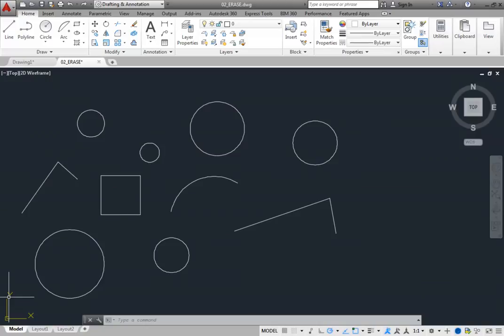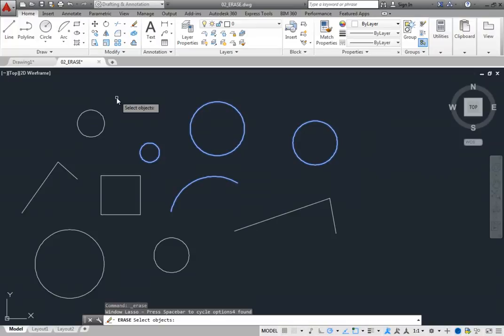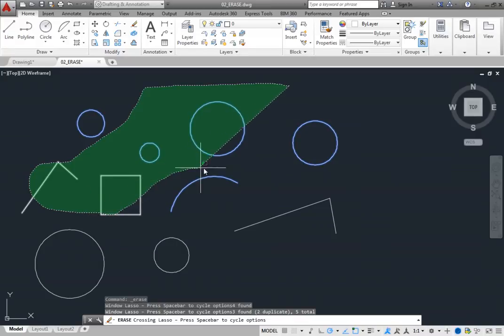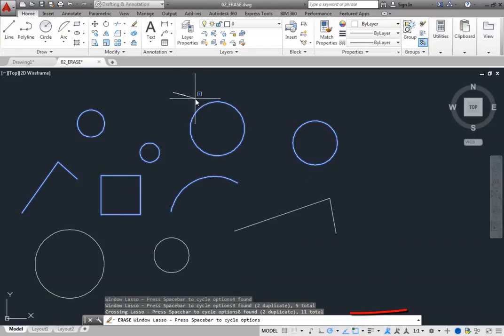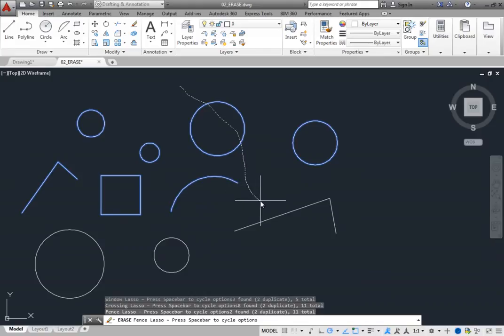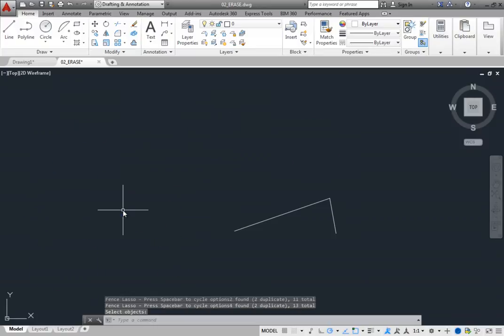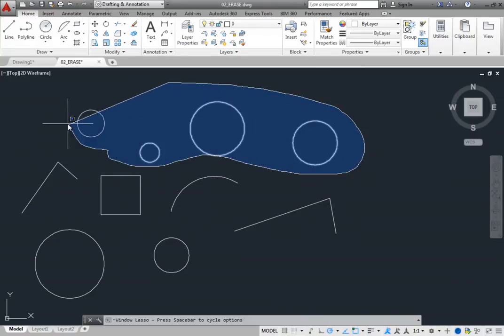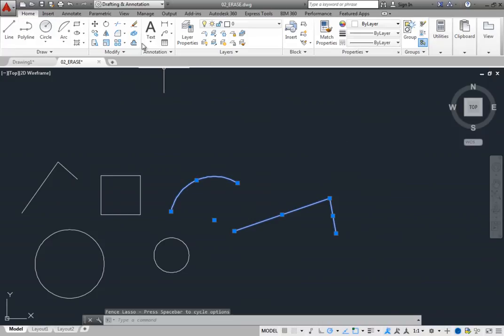Selecting Objects Using a Lasso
How to use  a lasso to select objects in AutoCAD 2015.